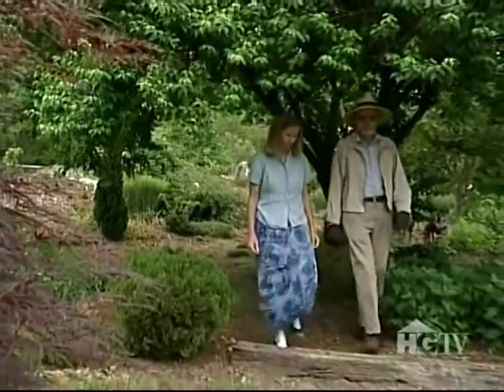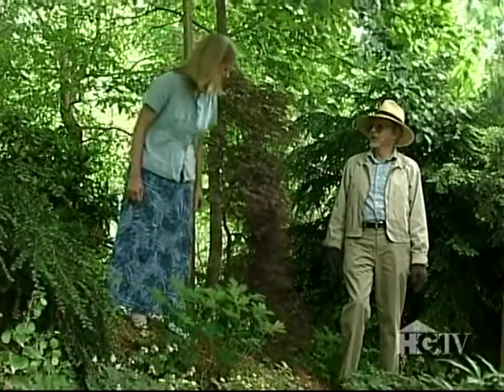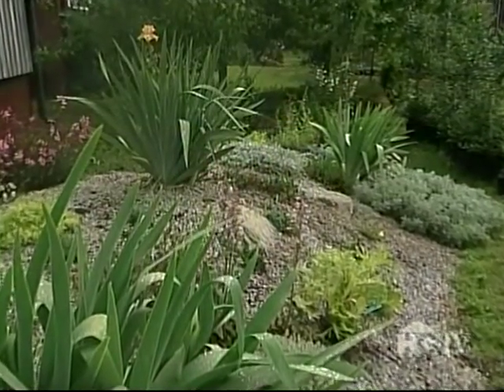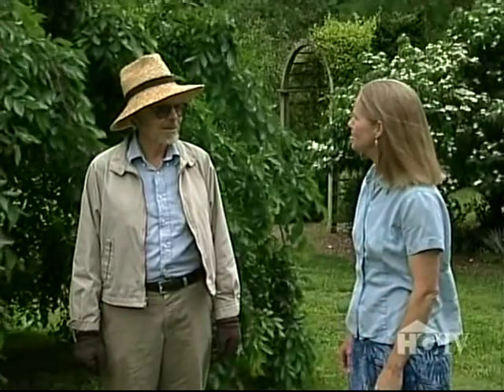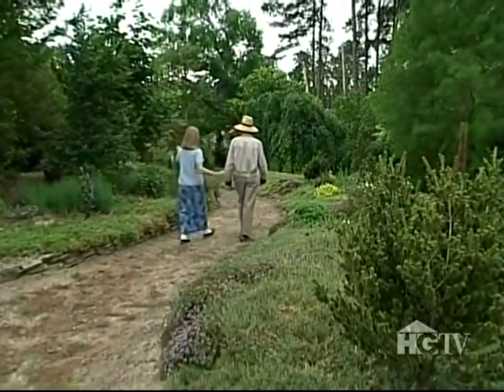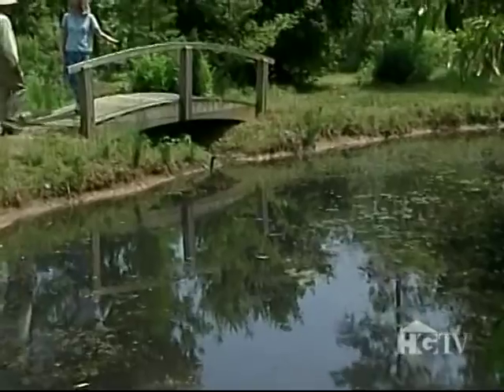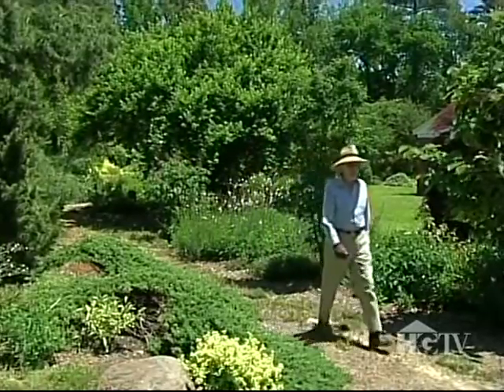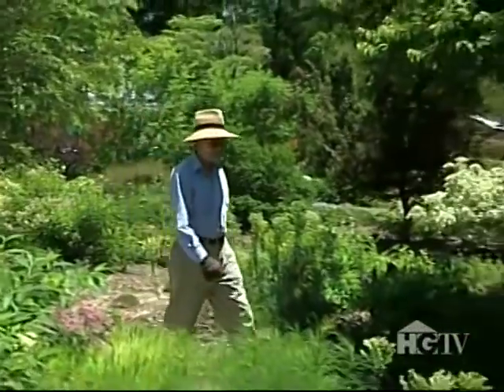A Gardener's Diary - Norman Beal (Raleigh, North Carolina)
A tour of Norman Beal's 3-acre garden in Raleigh, North Carolina. An informal hillside garden features perennials borders, conifers and berms.